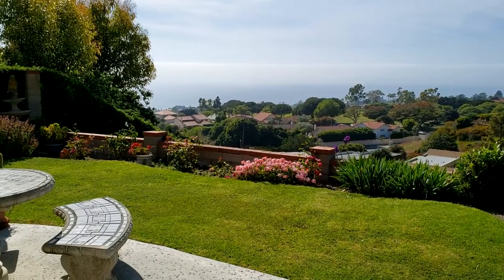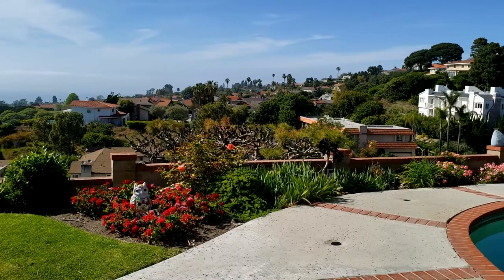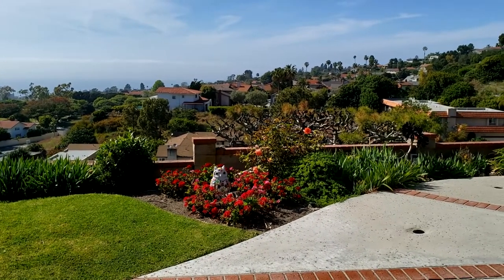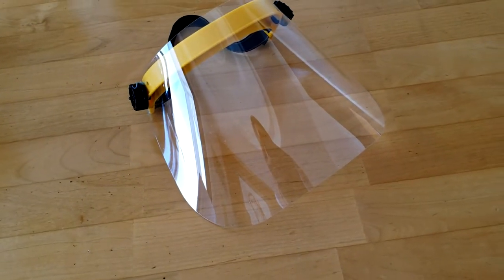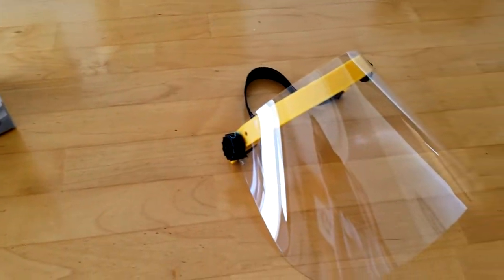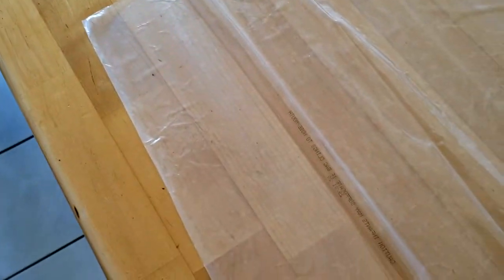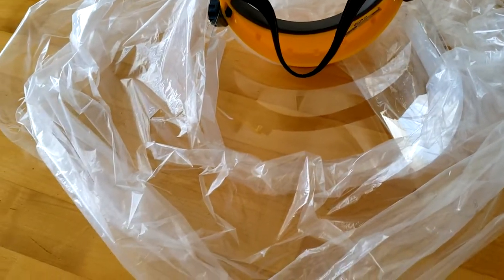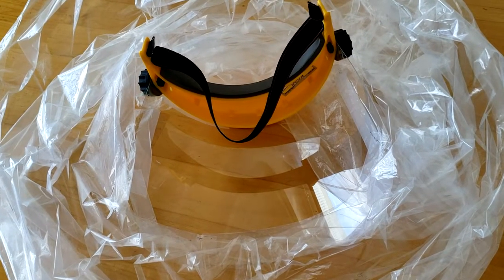DIY Intubation shield for E.R. doctors and paramedics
Cheap and easy DIY protective intubation shield for healthcare workers against Covid-19 or any contagion..